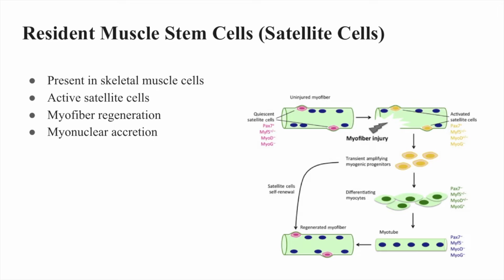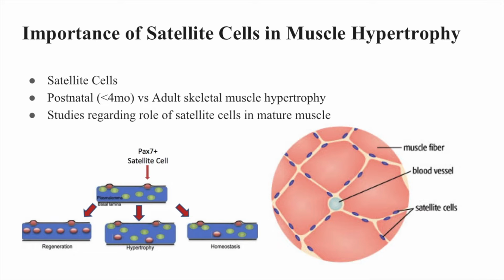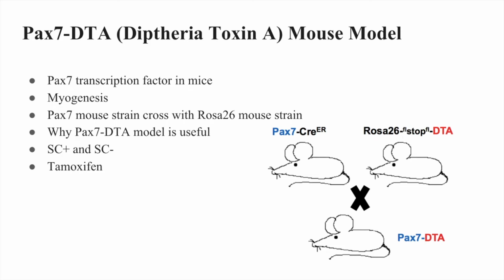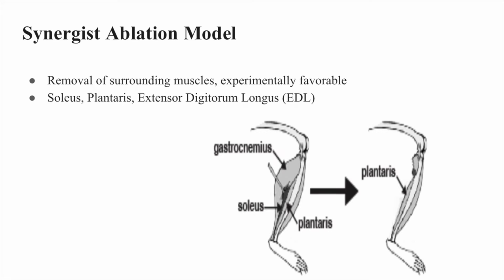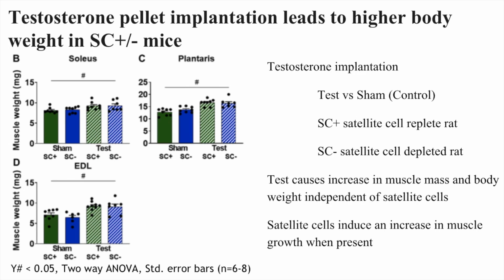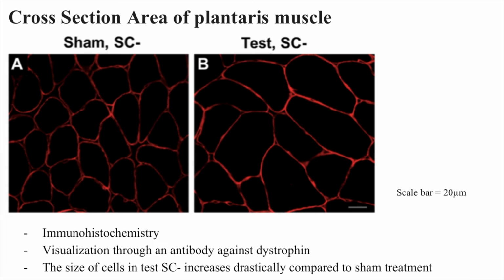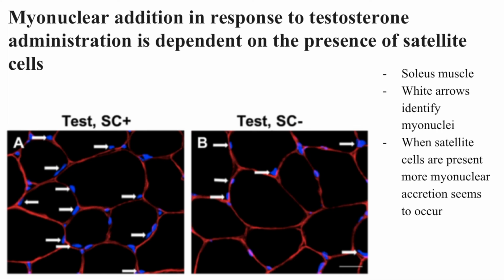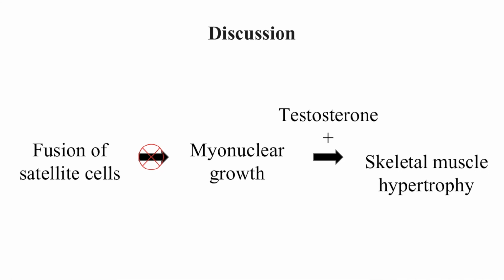Sameer and Kush bio 331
Our Anatomy and Physiology presentation. Resident muscle stem cells are not required for testosterone-induced skeletal muscle hypertrophy

PLEASE PUT HEADPHONES ON FOR MAXIMUM QUALITY